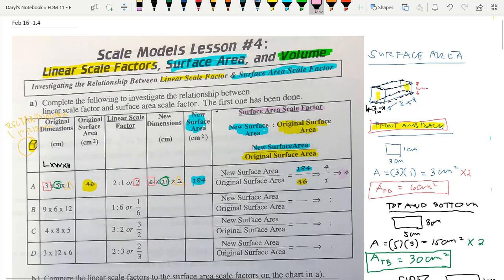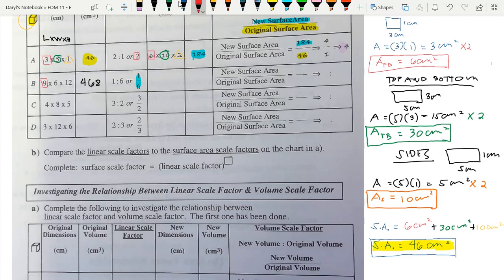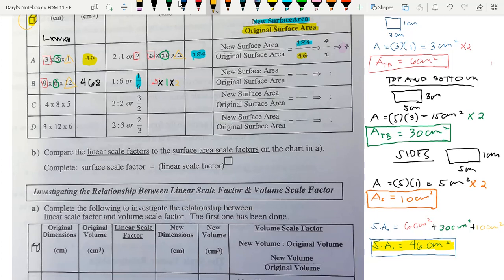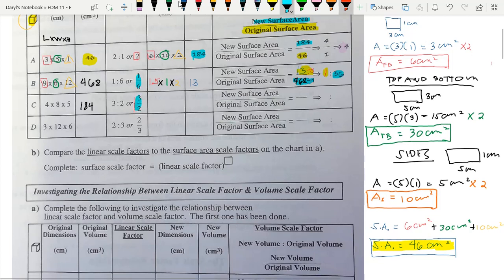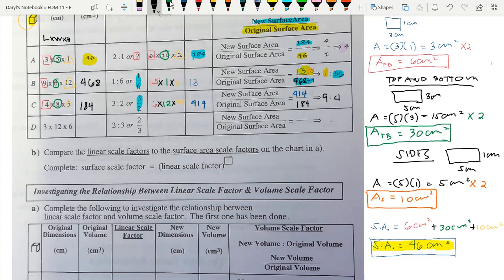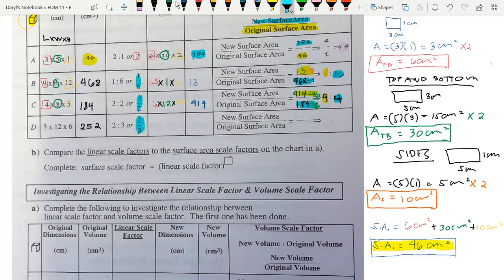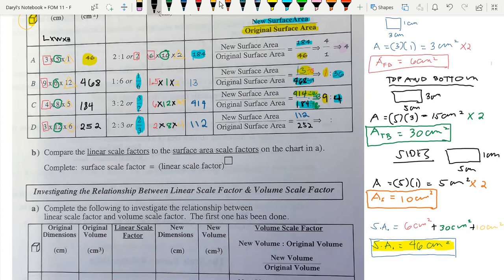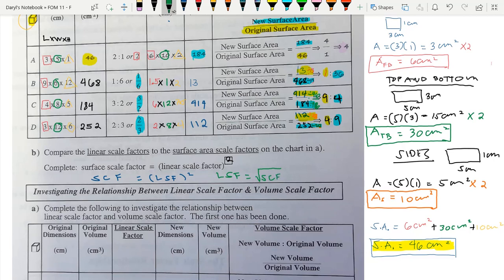Lesson1.4P2: Surface Area Scale Factor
Cont. of lesson 1.4.